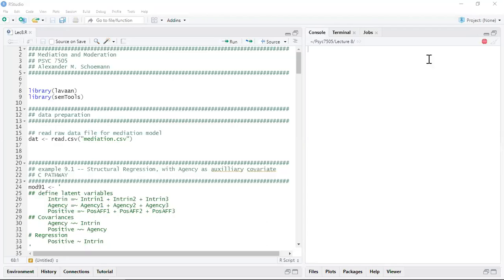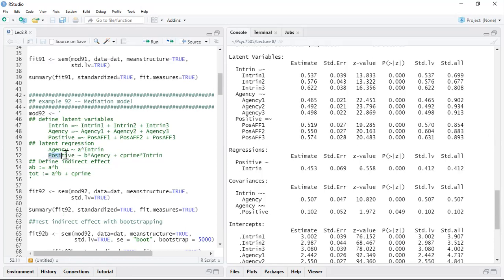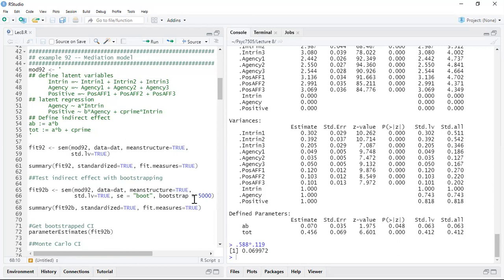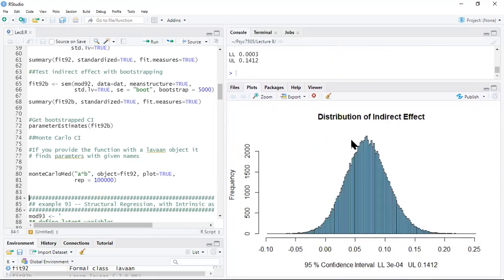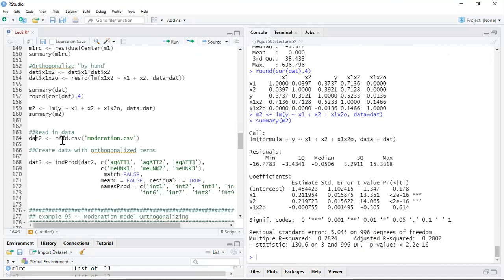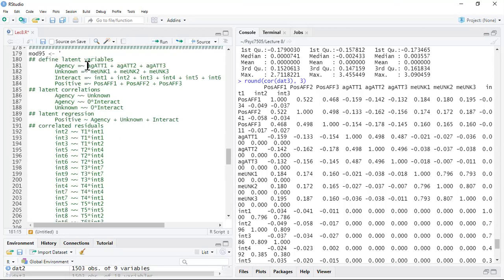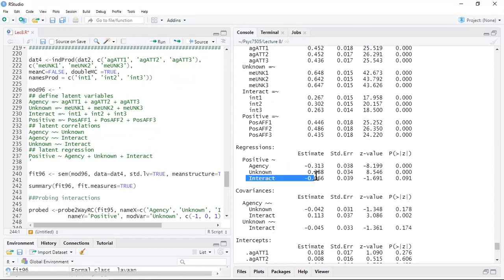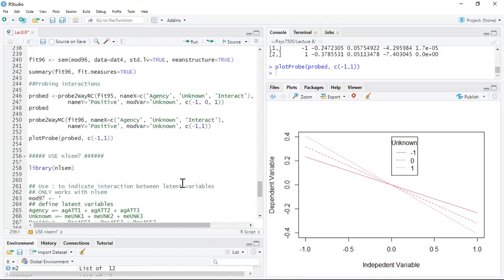PSYC 7505: Mediation and Moderation